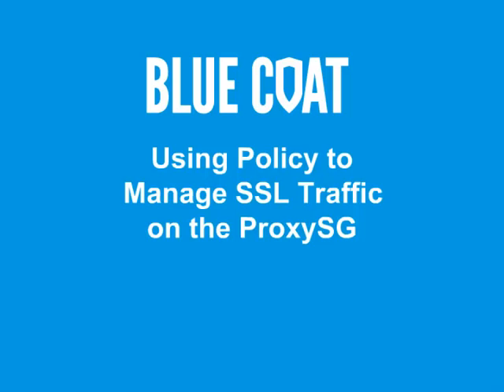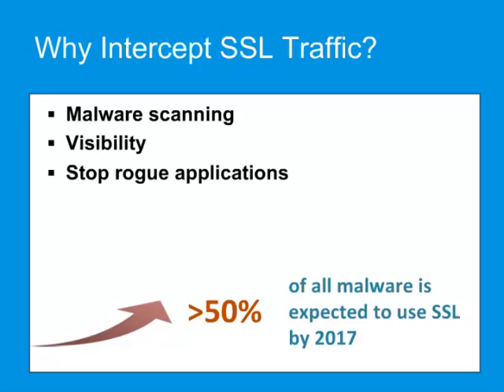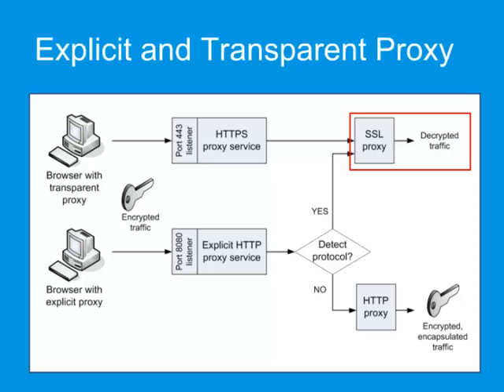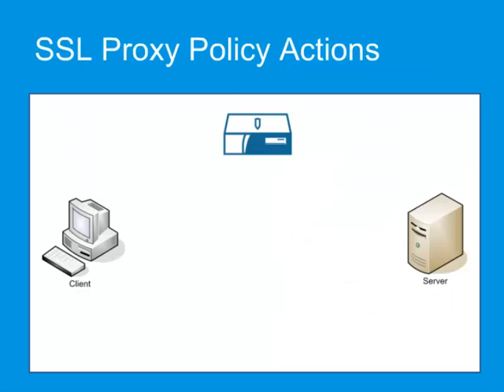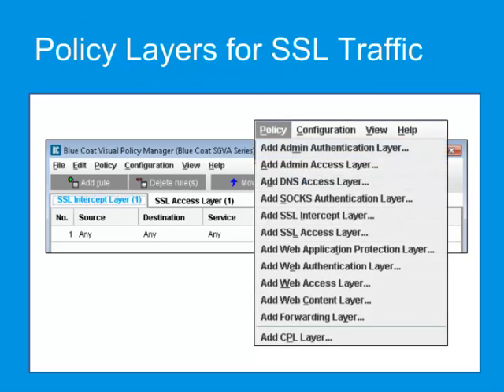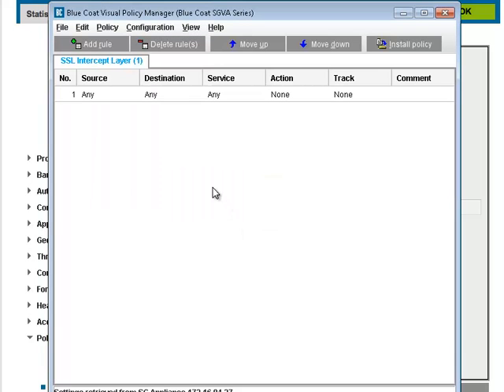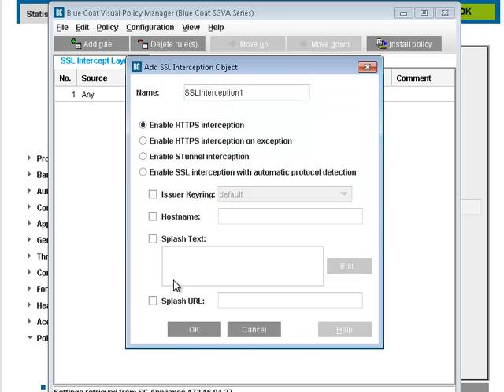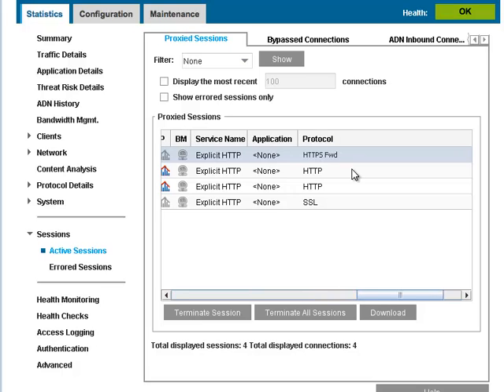Using Policy to Manage SSL Traffic on the ProxySG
Describes why it’s useful to intercept SSL traffic; a description of the two main policy actions, tunneling vs. intercepting SSL traffic;
and the primary policy layers that are used to manage SSL traffic.